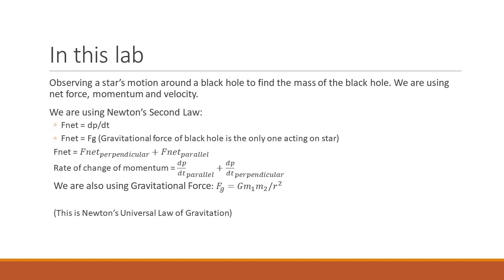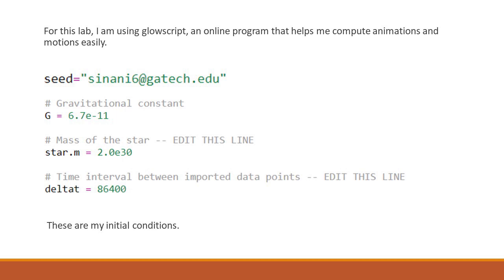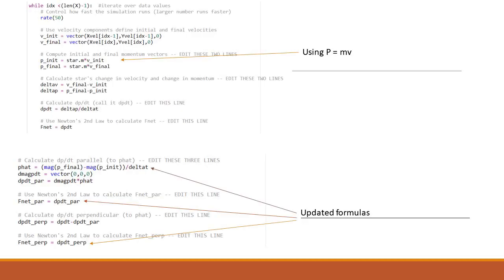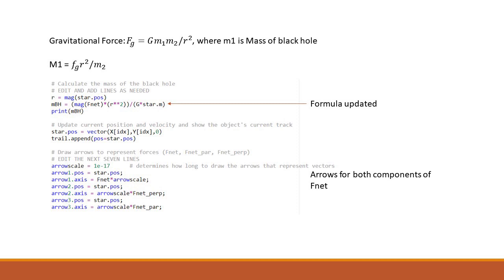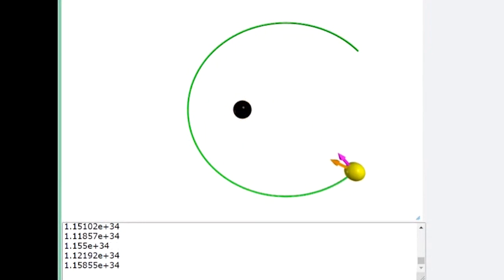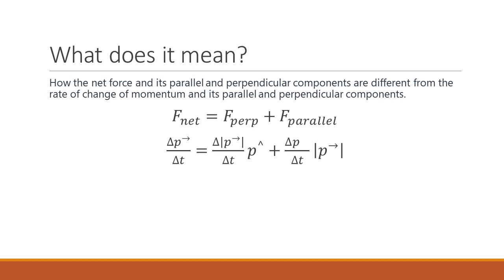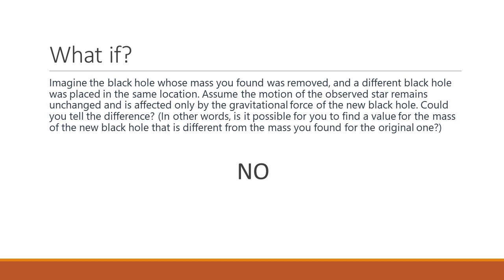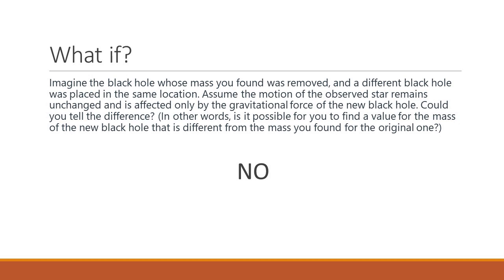Lab 3 Sara Inani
This is my Physics 2211 Lab 3.